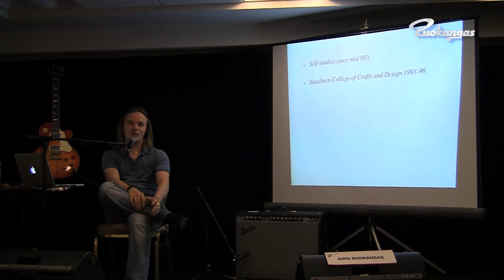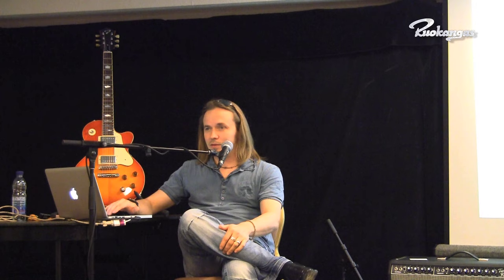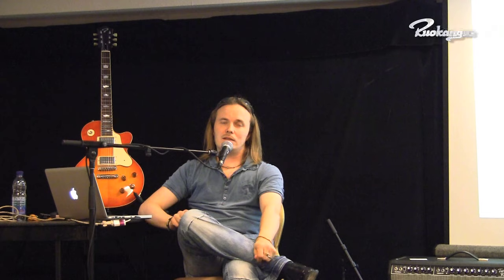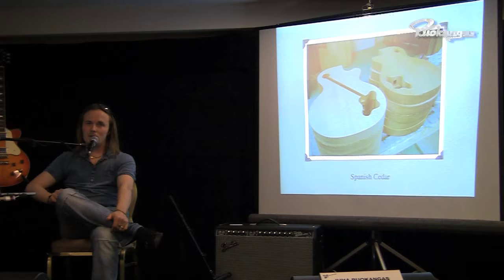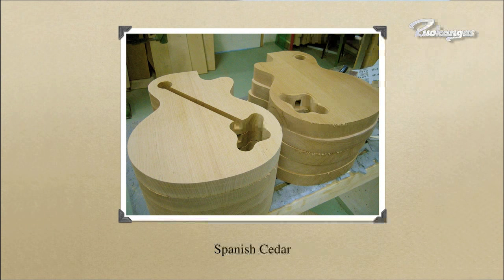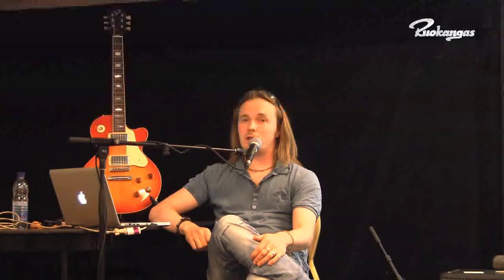Ruokangas Lecture at MGS 2010, Part 1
Juha Ruokangas was asked to give a lecture about the mythology of tone at Montreal Guitar Show 2010. We recorded the complete lecture on video and here you are - 7 episodes of serious guitar talk! Hope you enjoy!